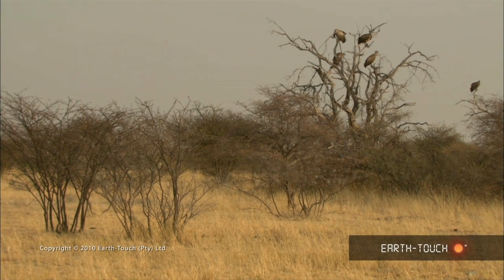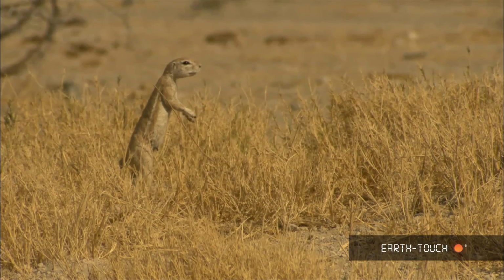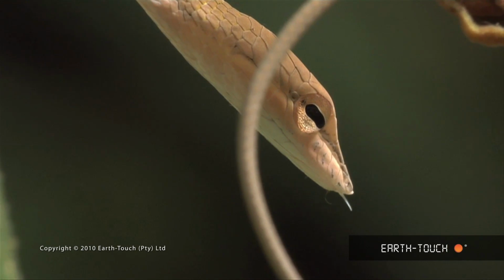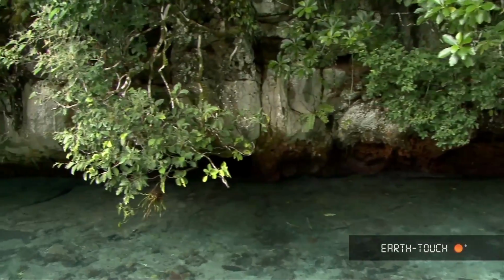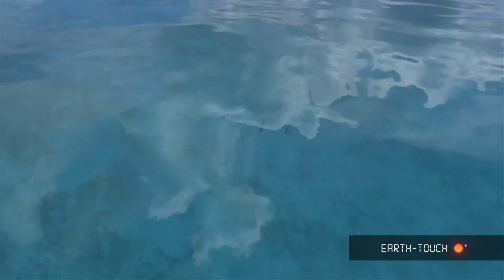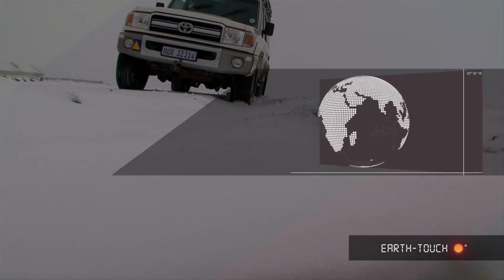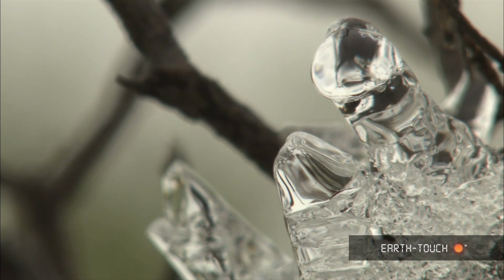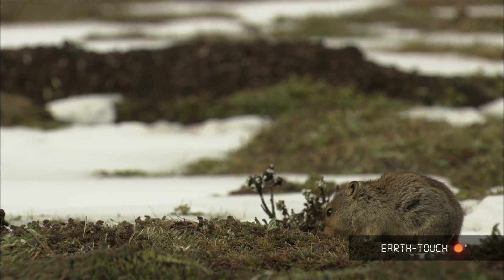Furry animals & camouflaged snakes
The funniest animal encounters - squirrels & meerkats come face to face & the Earth-Touch wildlife crew films cute ice rats in the snow. Spot a slender whip snake in the undergrowth & experience an untouched island environment.